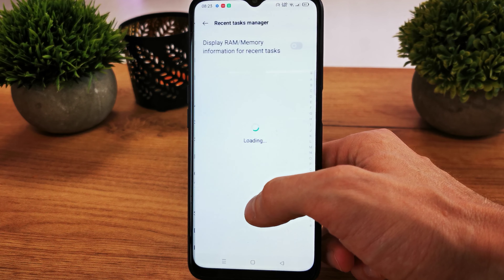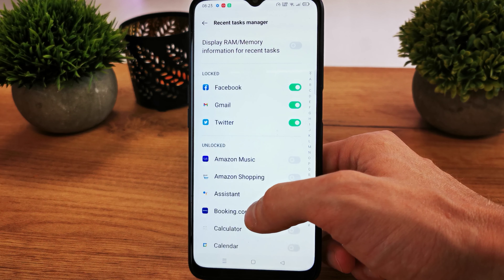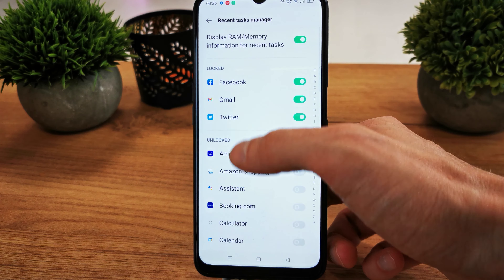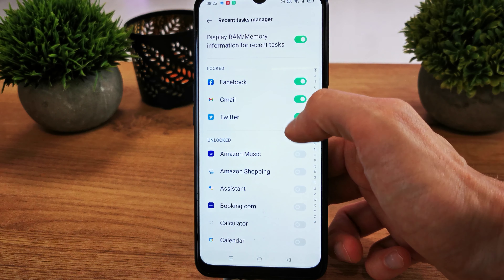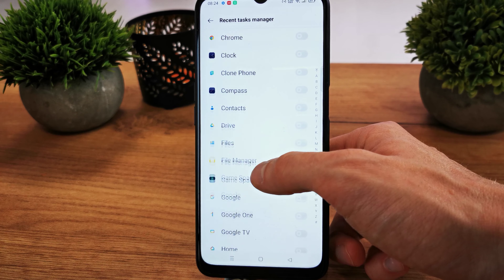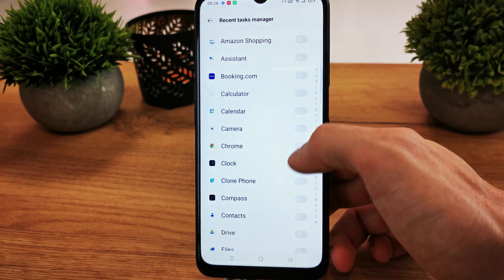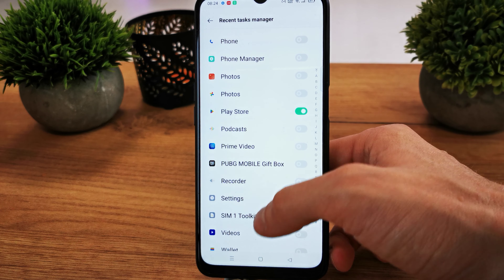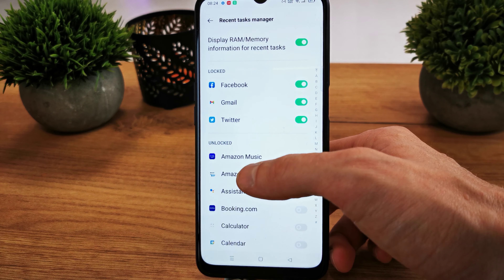📊 Oppo A16: How to Manage Task Manager | Step-by-Step Guide 🔄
🔄 Welcome to GSMDiY! In this step-by-step guide, we'll walk you through managing the Task Manager on your Oppo A16. Task Manager allows you to view and manage running applications, clear memory, and optimize device performance. Follow these instructions to effectively utilize Task Manager and keep your Oppo A16 running smoothly.

Stay updated with the latest phone insights, reviews, and more on our Instagram profile. Feel free to drop a comment if you have any questions or want to share your experiences with managing Task Manager on the Oppo A16!

If you have any questions or need further assistance, don't hesitate to ask in the comments section below. 📲